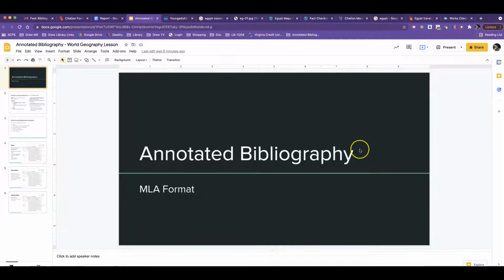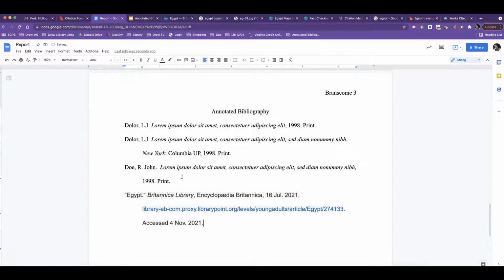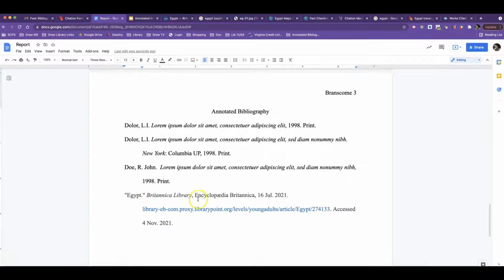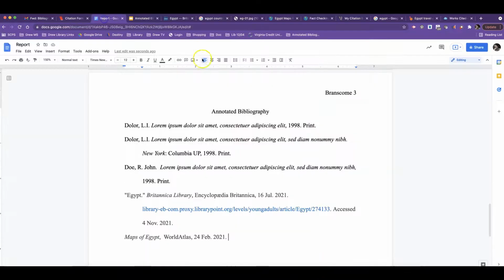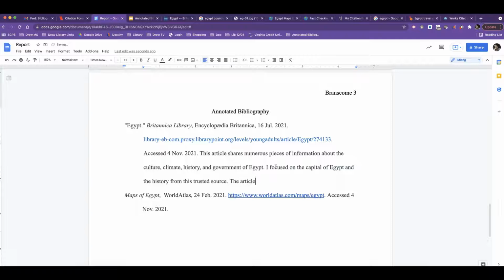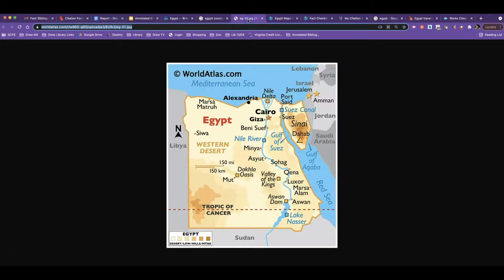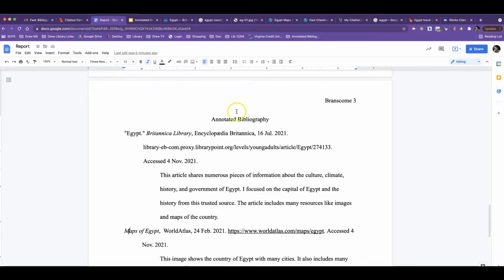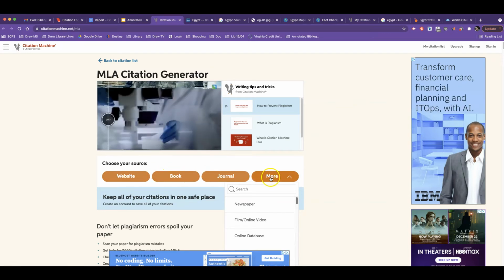Annotated Bibliography Geography Project